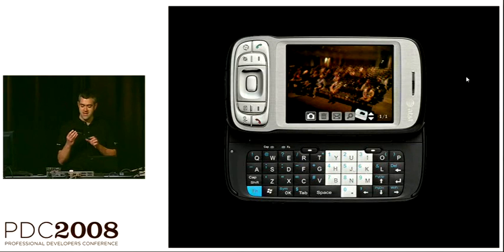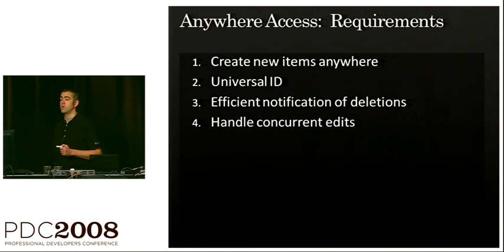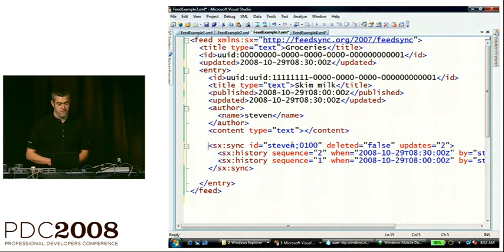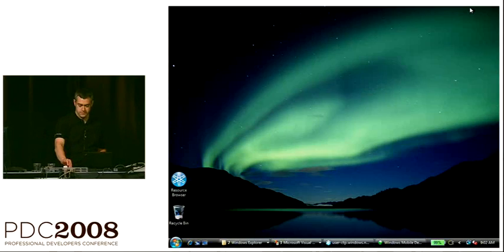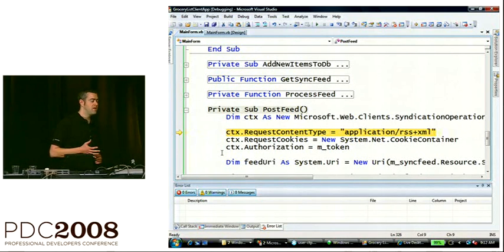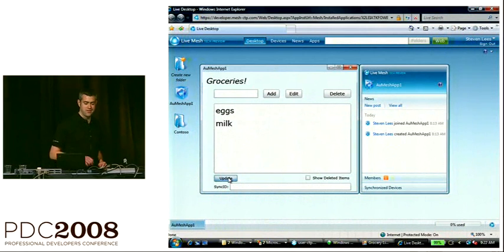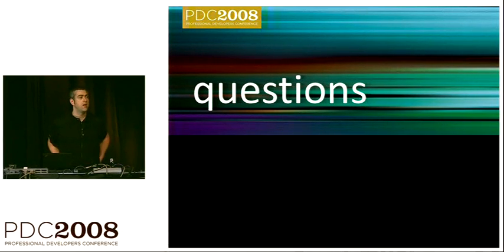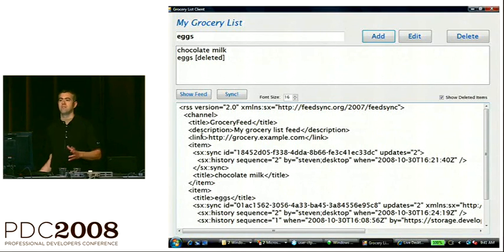PDC 2008 Live Services FeedSync and Mesh Synchronization Services